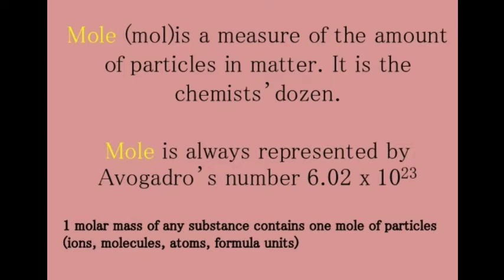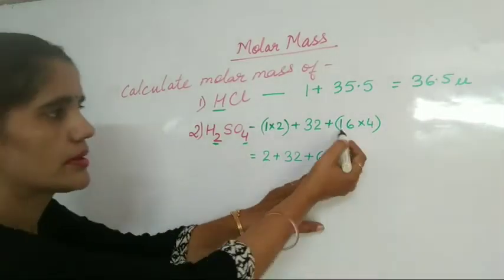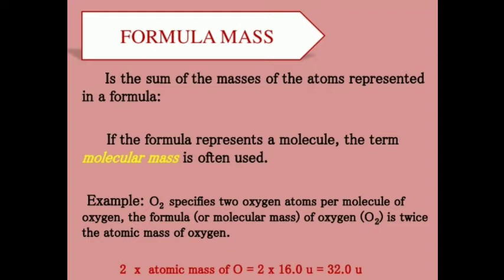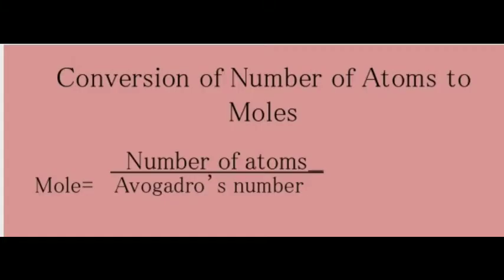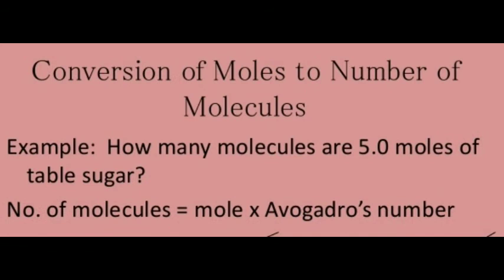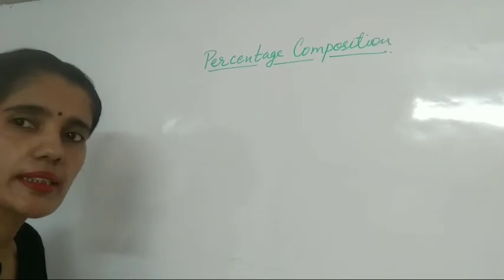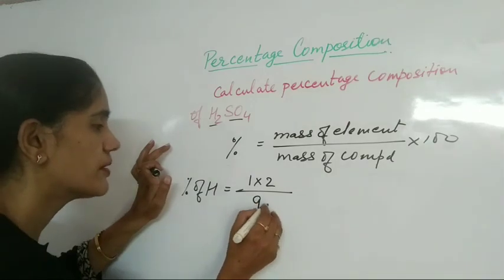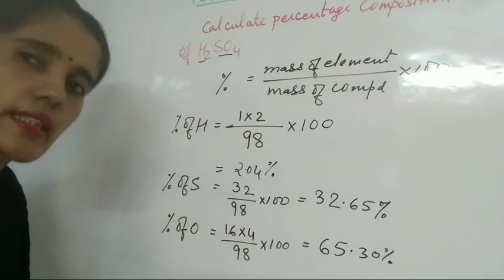Atoms and molecules 2